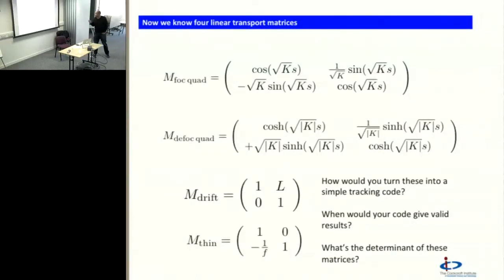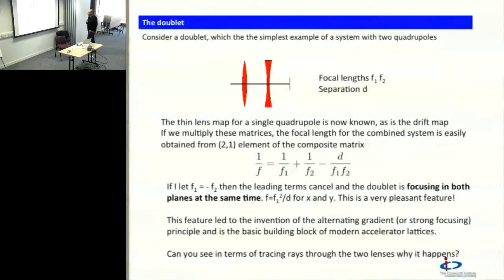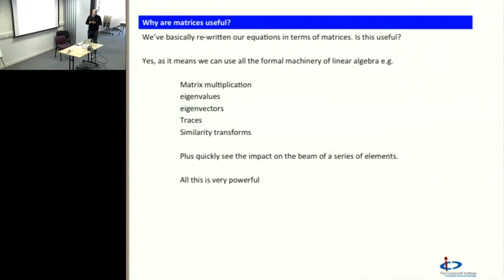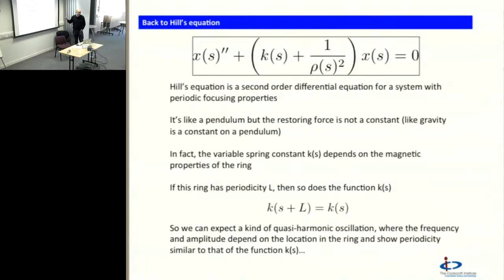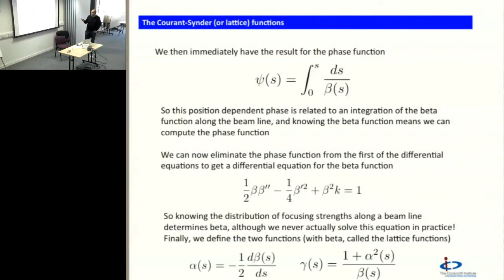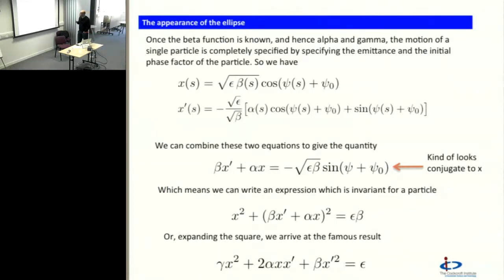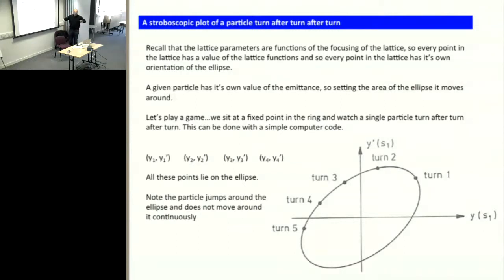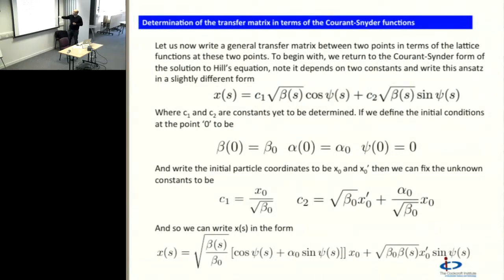Introduction to Beam Dynamics - 3 (Rob Appleby, Manchester)